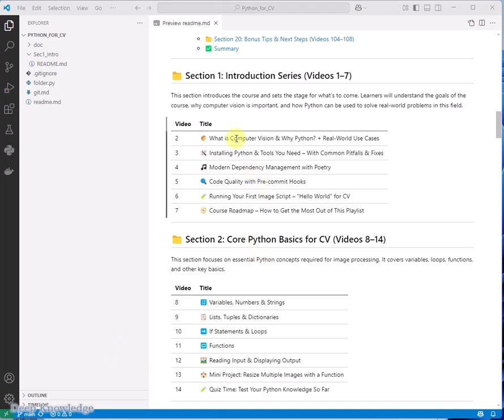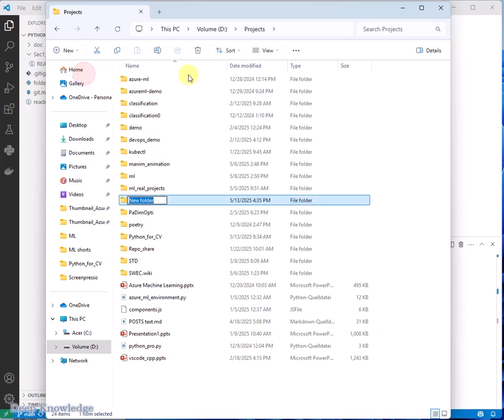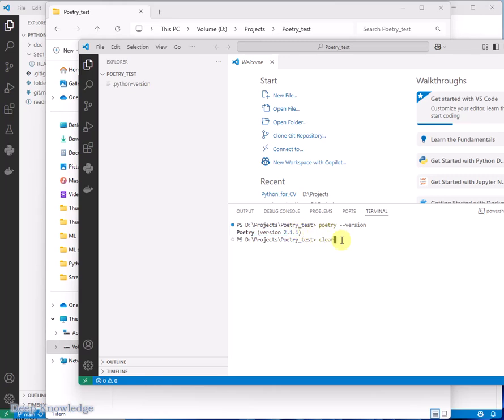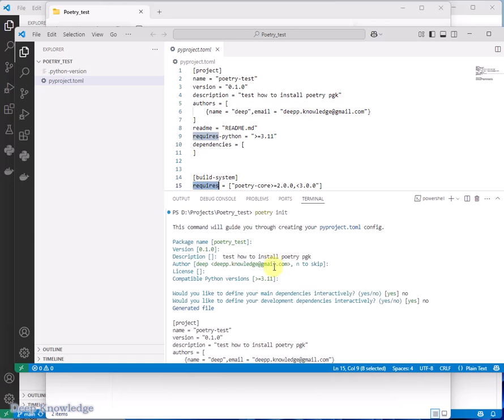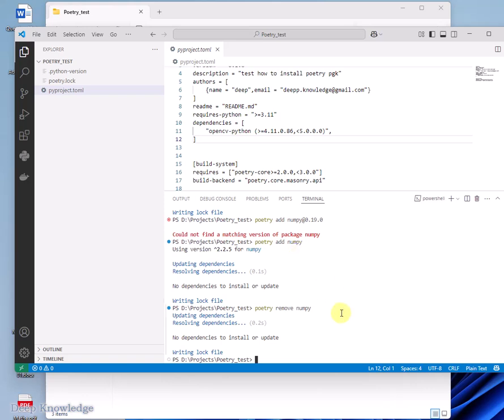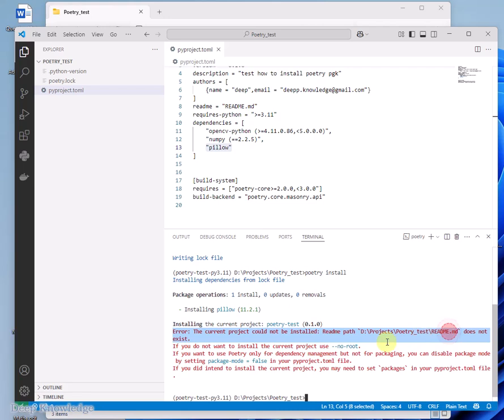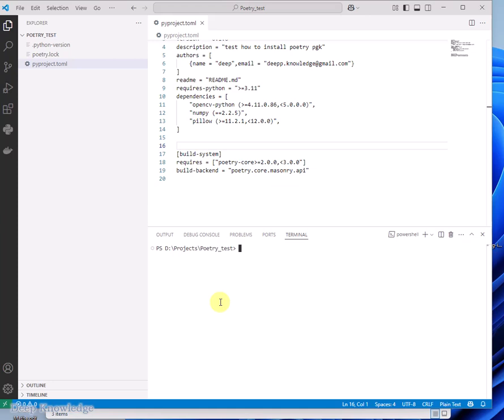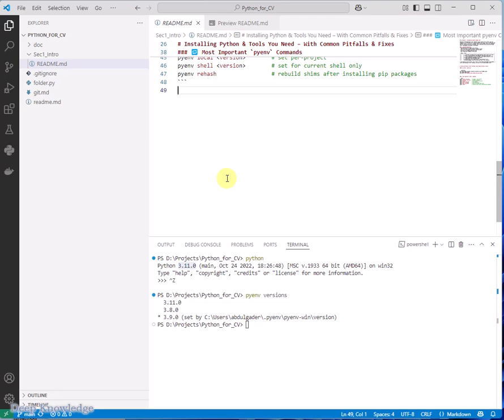Python Dependency Management with Poetry 🐍 Beginner to Pro Masterclass 2025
Are you still managing your Python projects the old way? 🚫 Say goodbye to pip install chaos and welcome the future with Poetry — the modern tool for dependency management, virtual environments, and packaging.

In this video, you’ll learn everything from Poetry basics to advanced workflows, tailored for both beginners and seasoned Python professionals. Whether you're building your first project or optimizing production-level code, this tutorial is your go-to resource.

How to install and configure Poetry (with pyenv and pip)

Create and manage virtual environments effortlessly 🔄

Add/remove packages (including dev dependencies) 📦

Export requirements.txt with the Poetry plugin 📤

Show dependencies as a tree 🌲

Tips for organizing professional-grade Python projects 🧠

🎓 Bonus: You'll also see a beautifully designed 3D thumbnail and get a downloadable cheat sheet of all key commands.